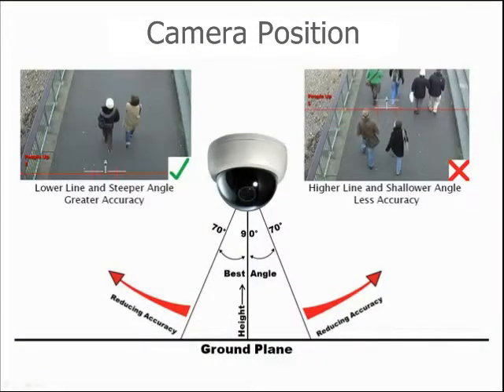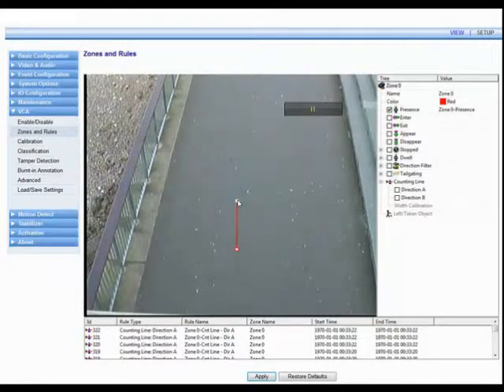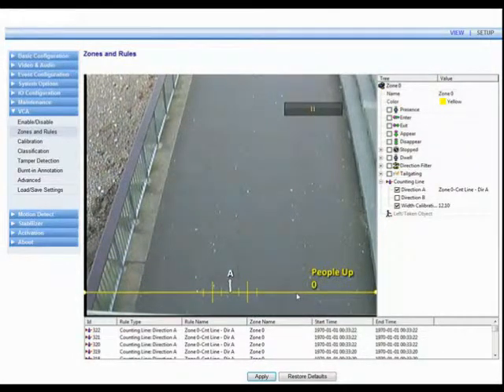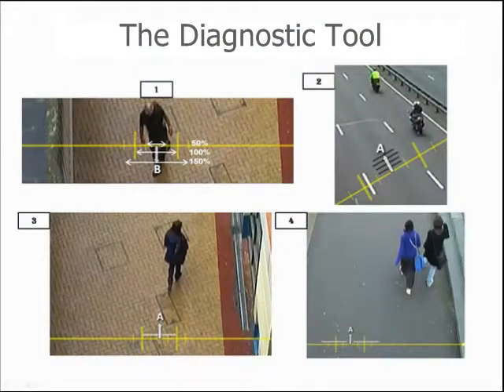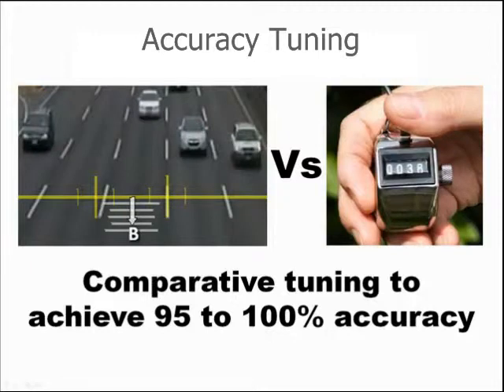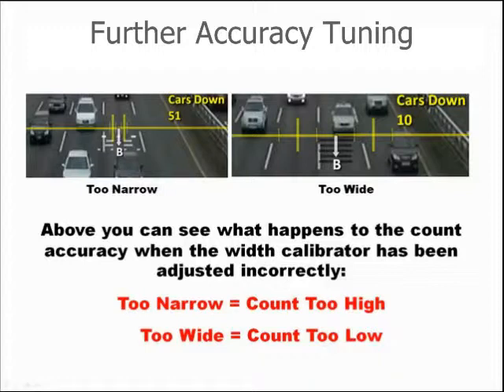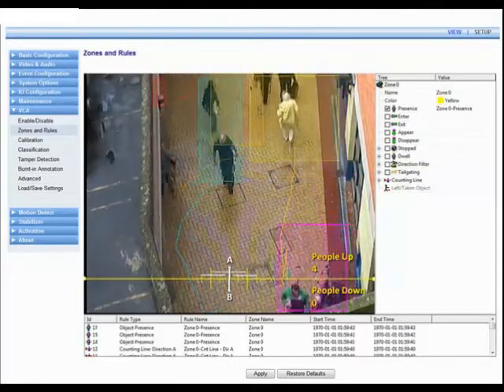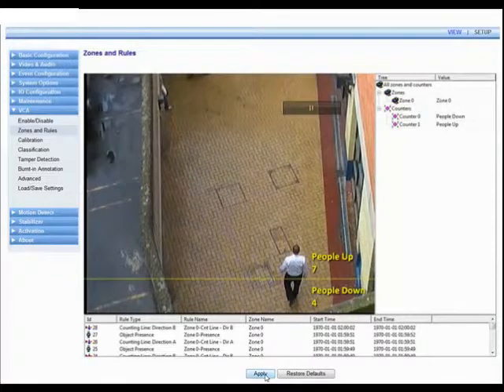RIVA/ VCA Counting